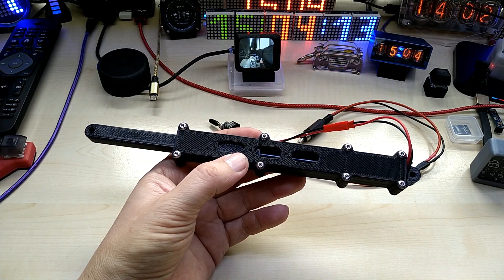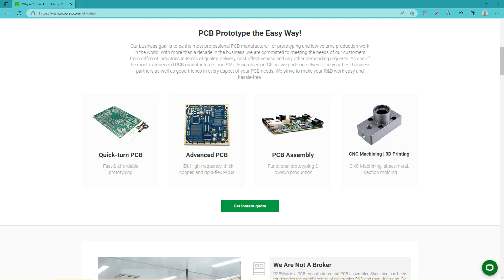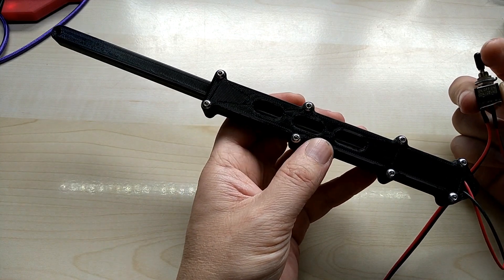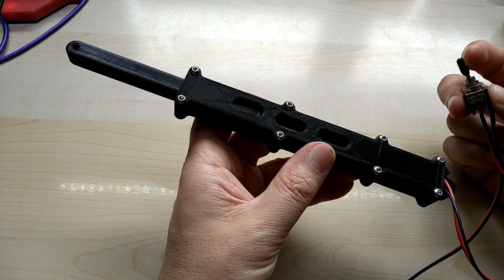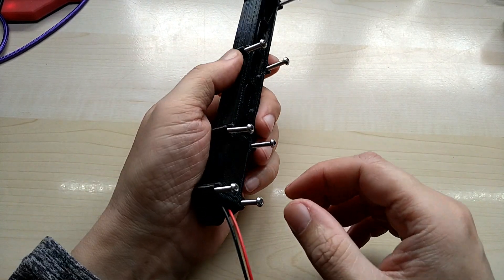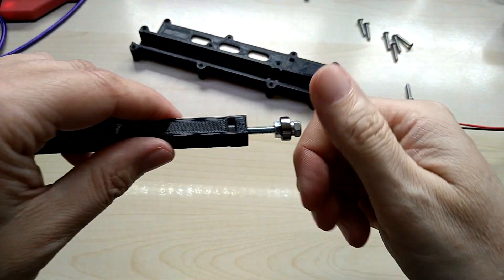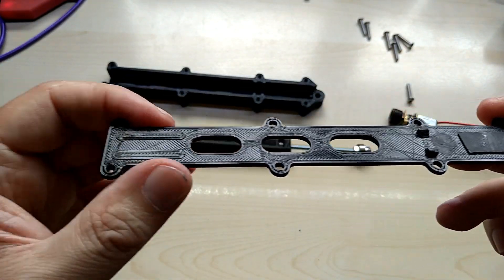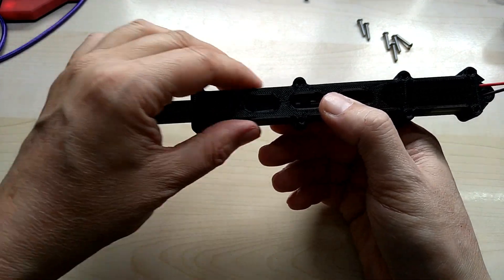DIY 3D Printed Micro Linear Actuator based on a N20 Motor by Hayri Link Below PCBWay.com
Thanks to PCBWay I can make my gadgets and always get great quality PCB's. The ordering process is easy and fast and any questions are answered in a timely fashion. Any concerns about the PCB are immediately communicated. Not only have I used PCBWay many times for PCB services but also their CNC service is top notch. The PCB's are nicely packaged and arrive fast. I am very happy with PCBWay.